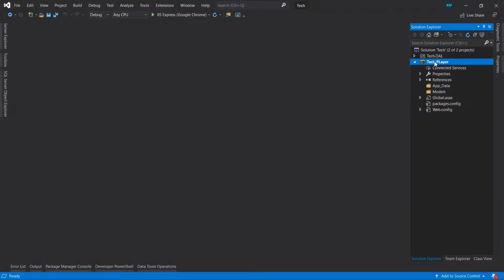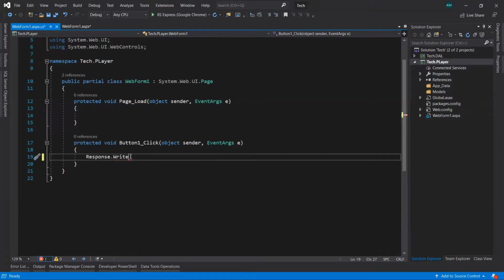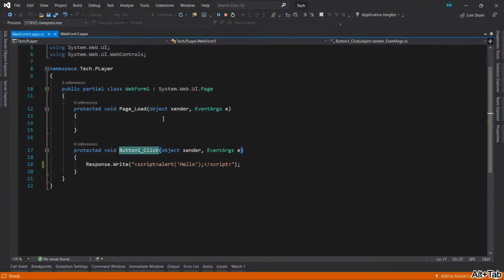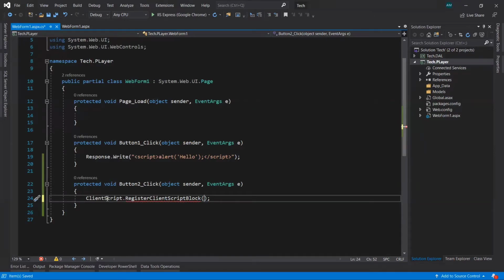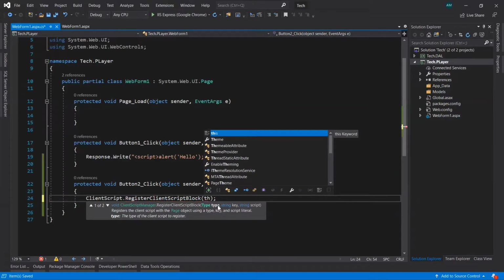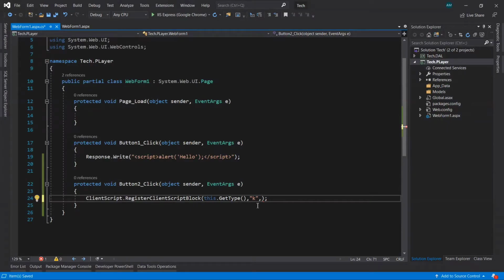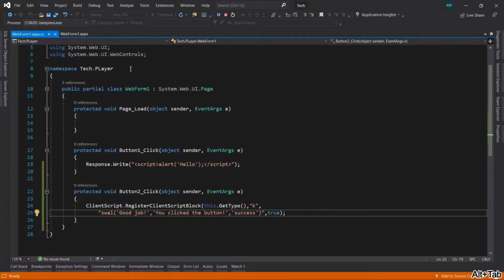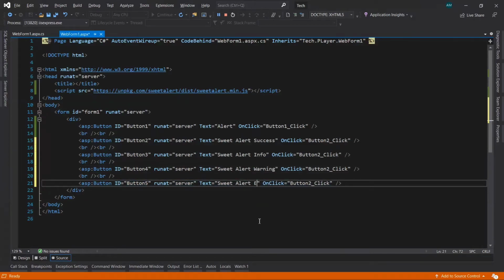Sweet Alert Javascript Alert in Asp Net C# | Tech Tips Unlimited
Sweet Alert Javascript Alert in Asp Net C#
In this video will use Sweet Alert in Asp.Net C#